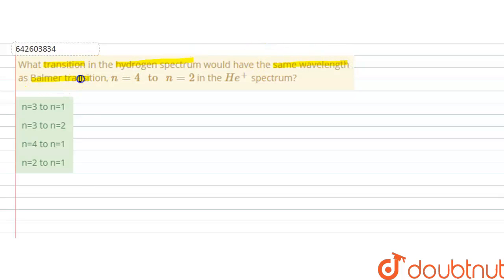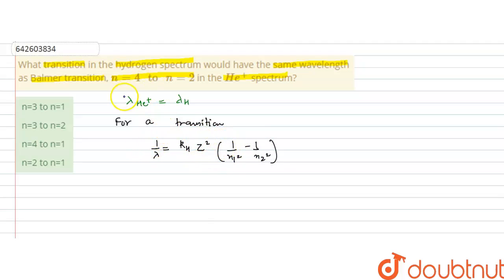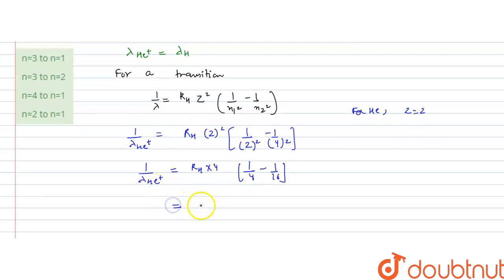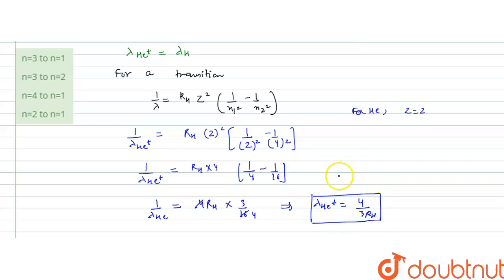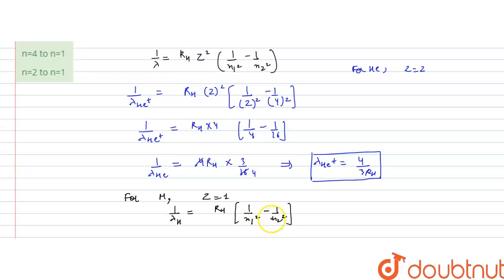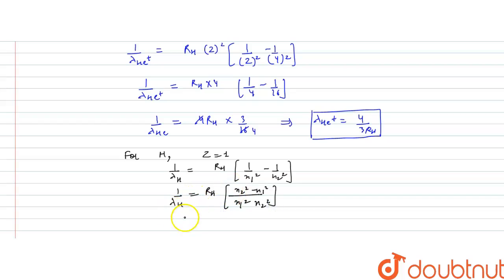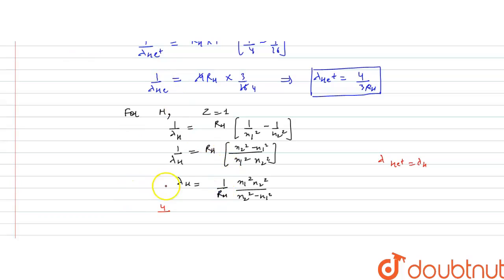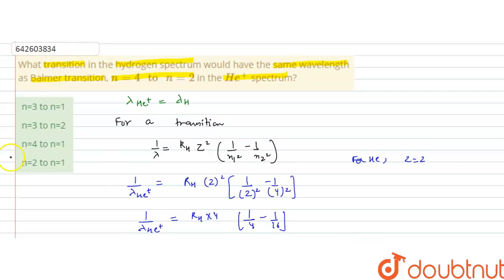What transition in the hydrogen spectrum would have the same wavelength as Balmer transition, n...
What transition in the hydrogen spectrum would have the same wavelength as Balmer transition, n=4 to n=2 in the He^(+) spectrum?
Class: 11
Subject: CHEMISTRY
Chapter: ATOMIC STUCTURE
Board:IIT JEE

👉 Have Any Query? Ask Us.